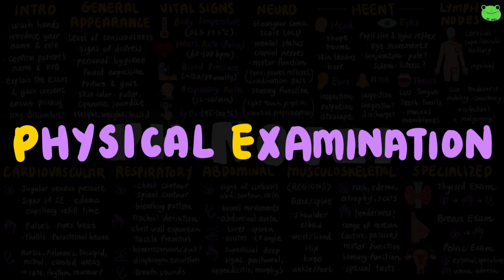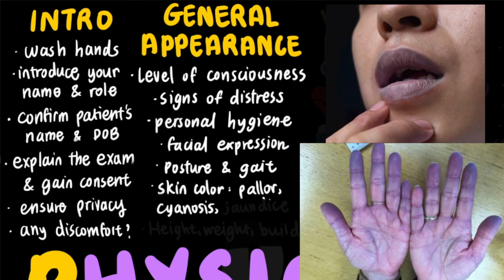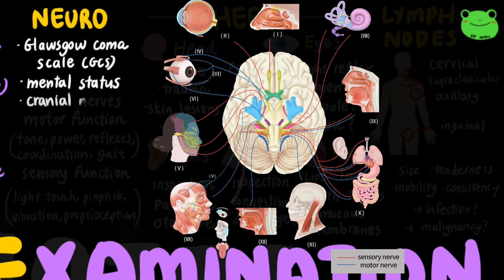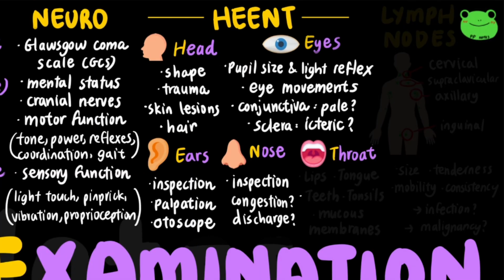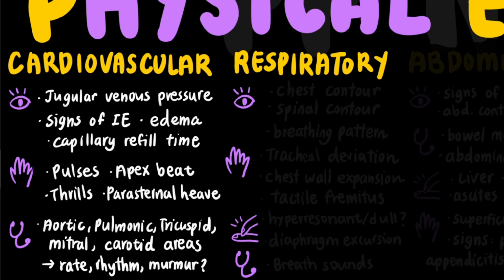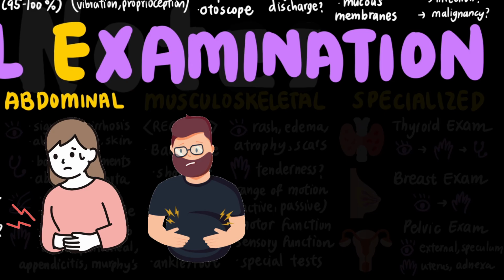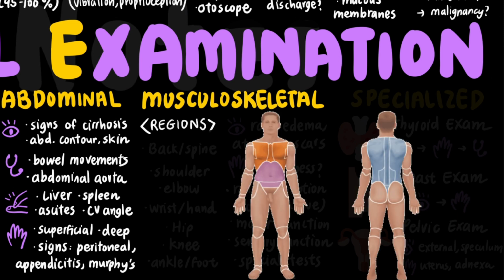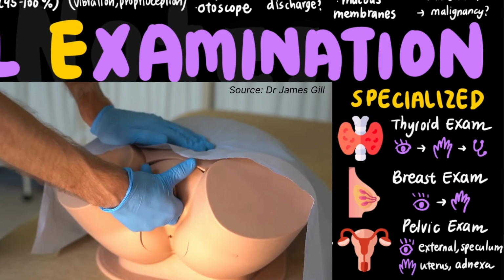Overview of Physical Examination | Physical Exam 01 | Clinical Essentials | PPNotes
A broad overview on different systems of the physical examination.

Timestamps:
0:00 Introduction
1:13 General Appearance
2:22 Viral Signs
3:09 Neurological Exam
4:40 HEENT
6:11 Lymph Nodes
6:34 Cardiovascular Exam
8:11 Respiratory Exam
9:35 Abdominal Exam
11:33 Musculoskeletal Exam
12:37 Specialized Exam